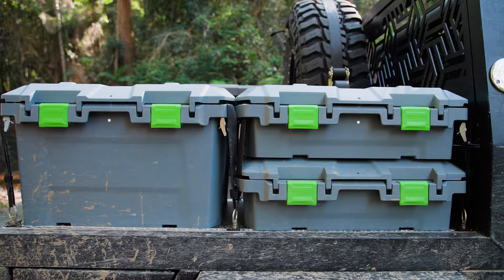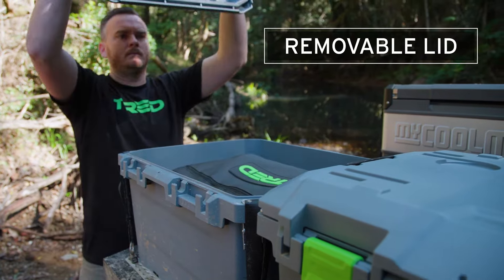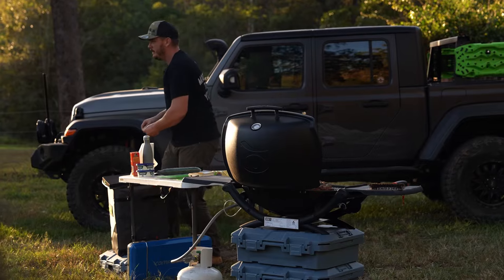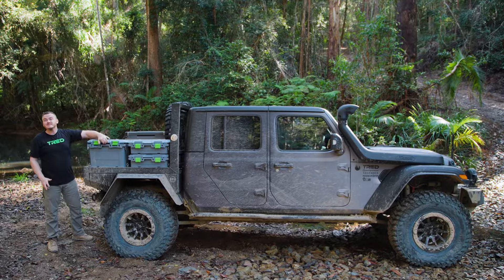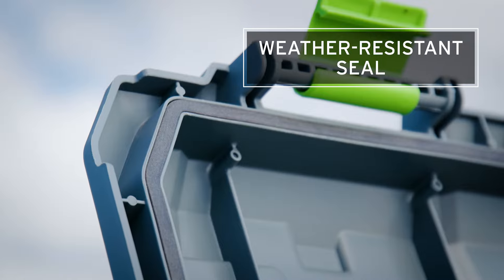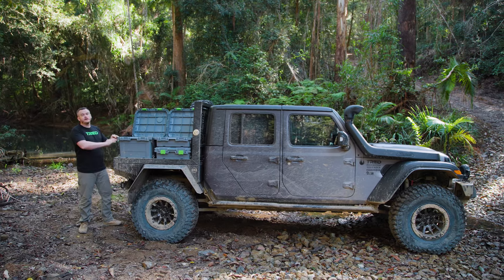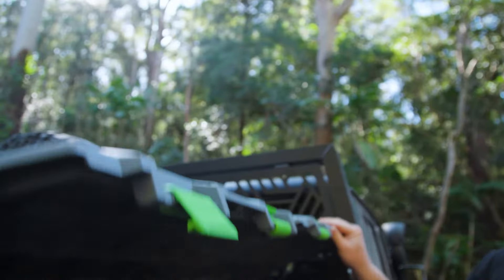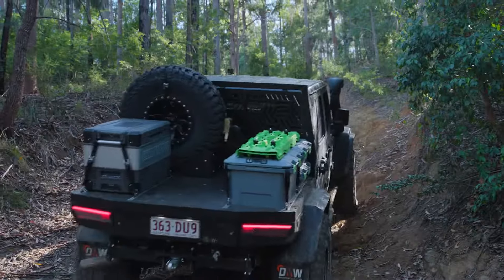TRED GT Storage Box - 25L and 65L - Australian Made and Designed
The TRED GT Storage Boxes have been meticulously designed and expertly engineered to keep all your gear safe, dry, and secure. With the multi-direction opening lids, BBQ feet recesses, weather-resistant seals, bottle opener storage, integrated screw bosses, tie-down points, and TRED Link connectivity, the TRED GT Storage Box set is perfect for 4WDing, touring, boating, fishing, camping, farming, general gear storage at home and hunting.

The TRED GT Storage Boxes are packed full of innovative features, you just need to supply the gear and the destination.

AUSTRALIAN MADE and DESIGNED

25L volume:
I.D. 525mm (20.67in) (L) x 440mm (17.32in) (W) x 115mm (4.5in) (H)
O.D. 575mm (22.64in) (L) x 510mm (20.08in) (W) x 175mm (6.8in) (H)

65L volume:
I.D. 525mm (20.67in) (L) x 440mm (17.32in) (W) x 290mm (11.42in) (H)
O.D. 575mm (22.64in) (L) x 510mm (20.08in) (W) x 355mm (13.98in) (H)